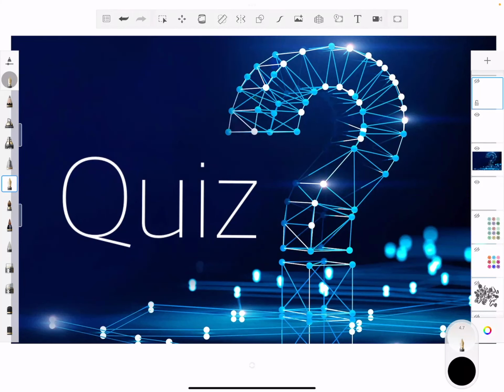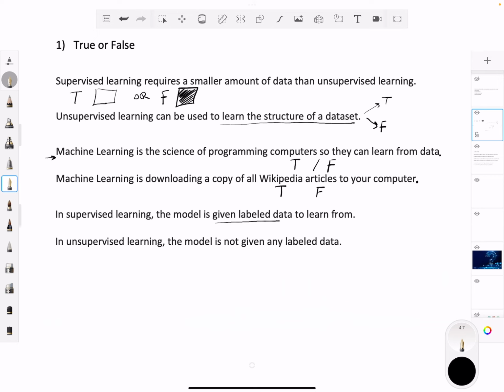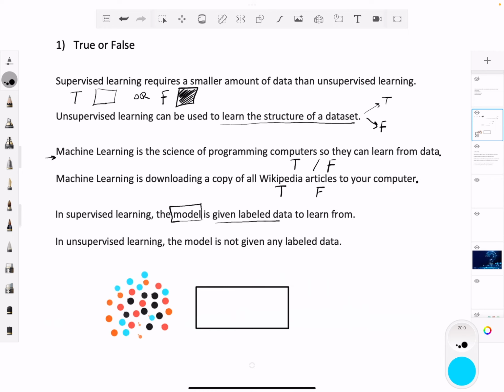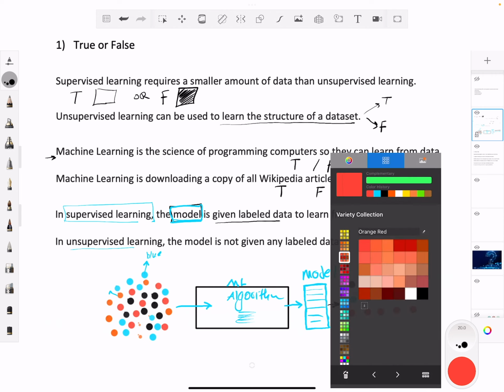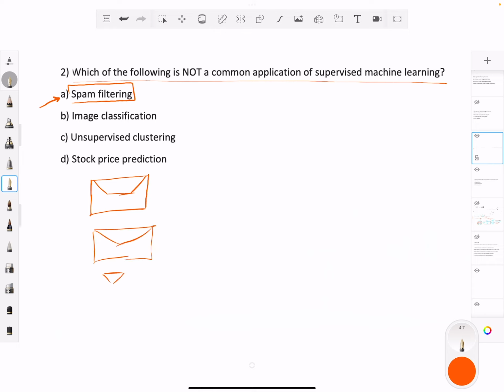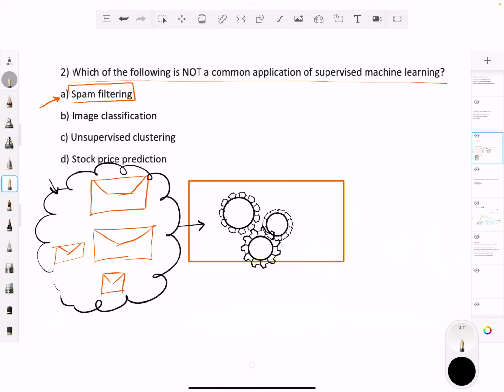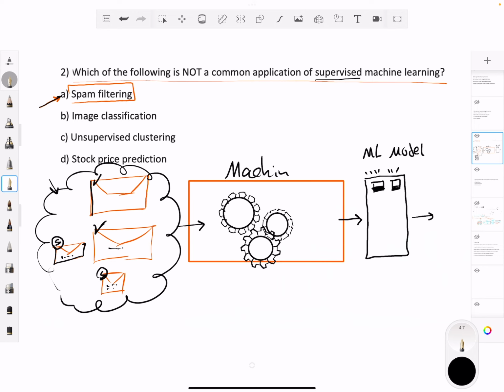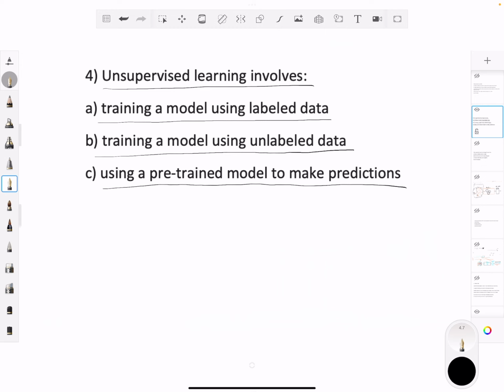basic quiz on Supervised learning and unsupervised learning.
a model in machine learning is the output of a machine learning algorithm run on data. A model represents what was learned by a machine learning algorithm.